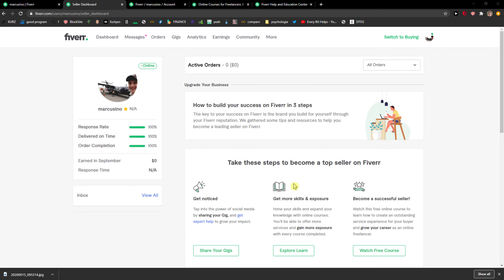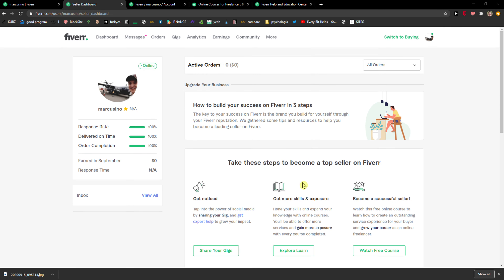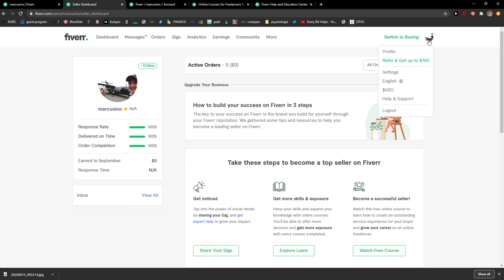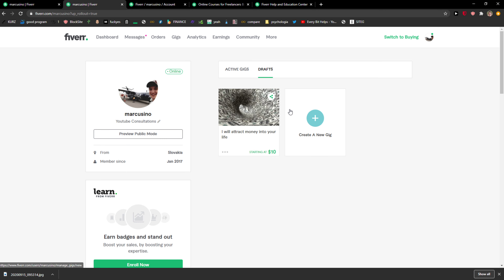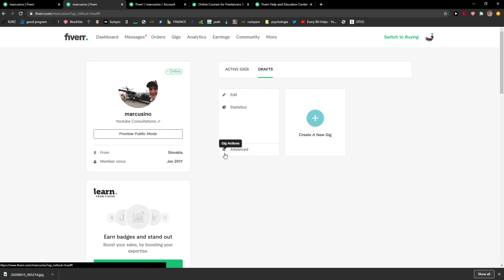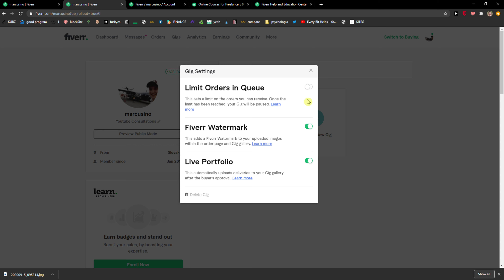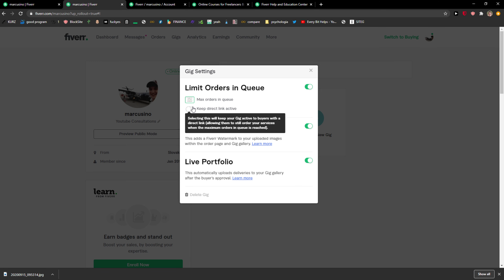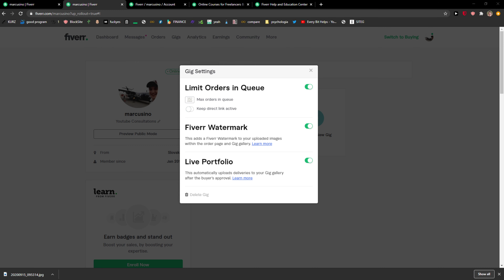How To Limit Orders In Fiverr